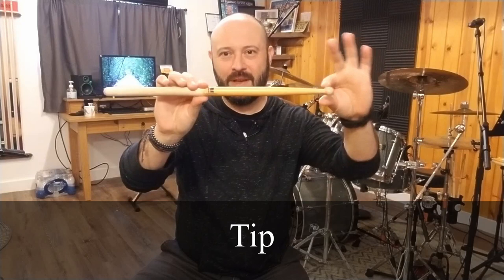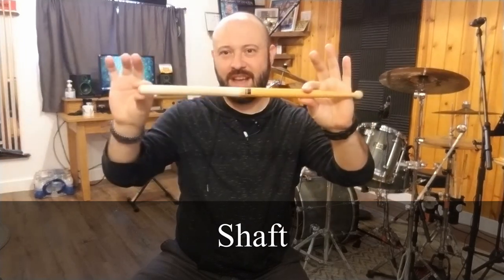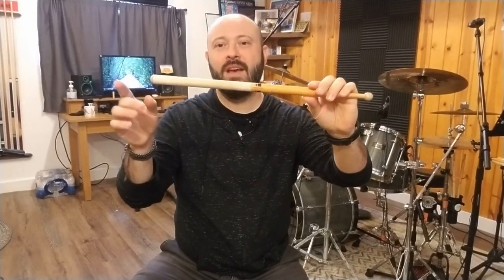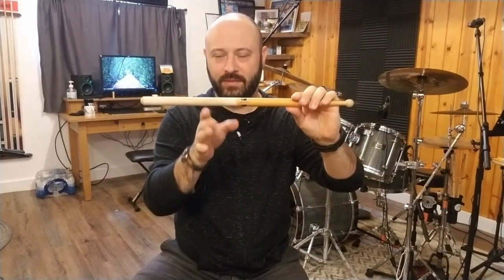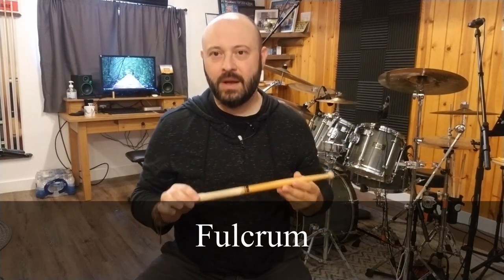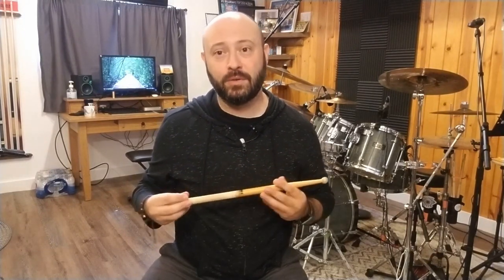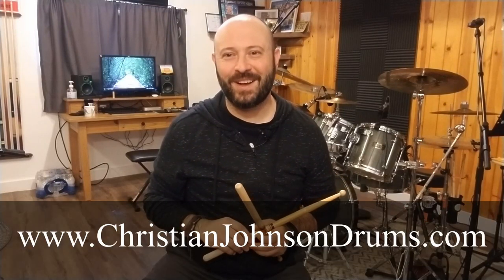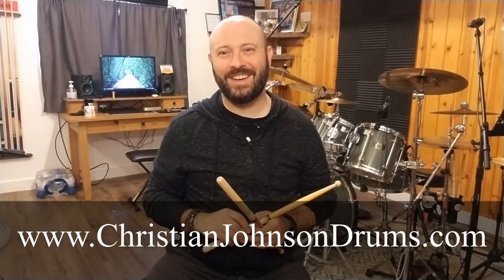How to Hold Drum Sticks: Matched Grip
This brief video shows you the proper grip for holding the drum sticks. It's great for beginners or old pros who want to see exactly how the stick should be held.